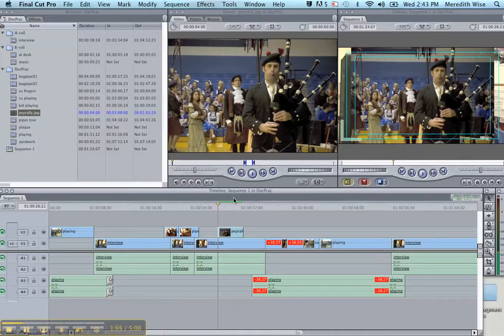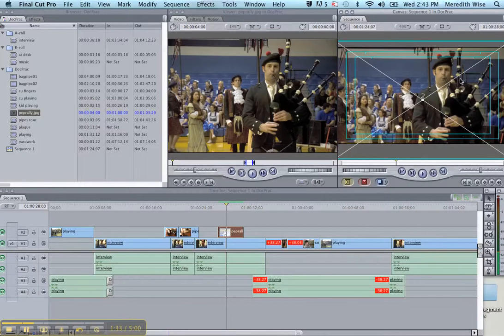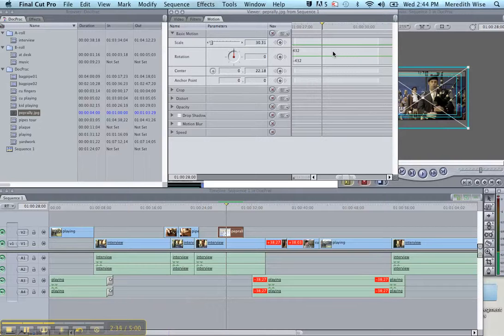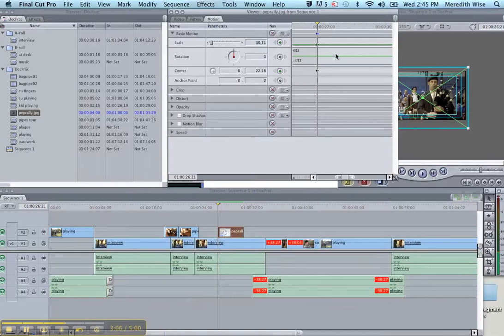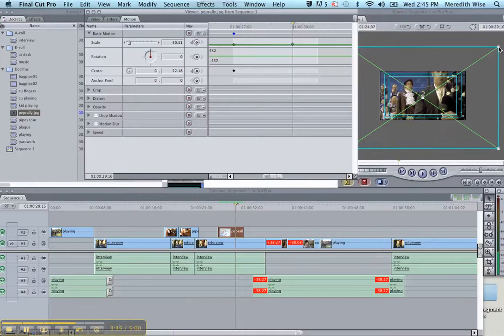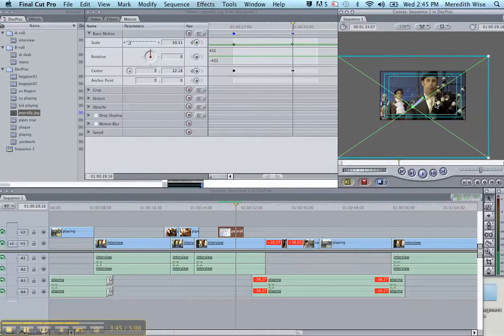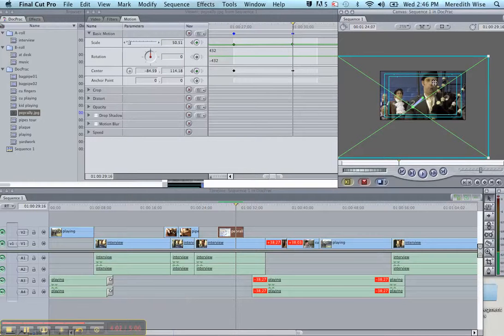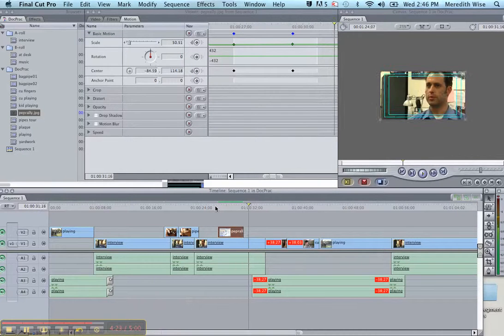DocPrac08pg 20_21